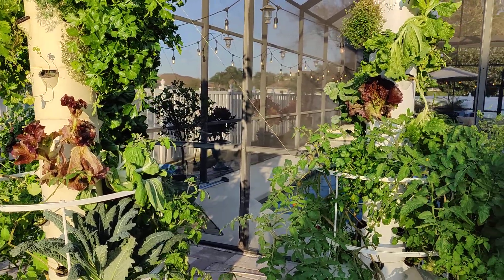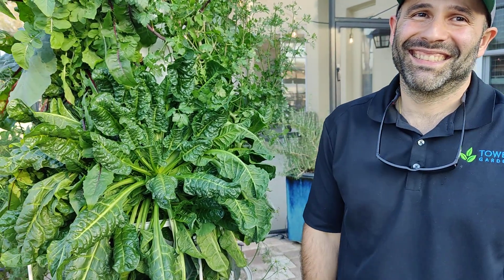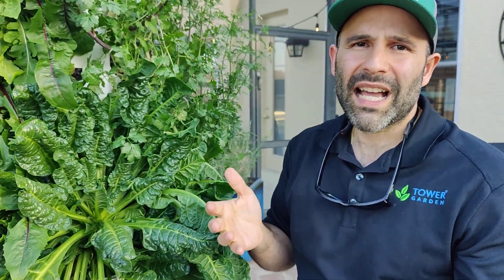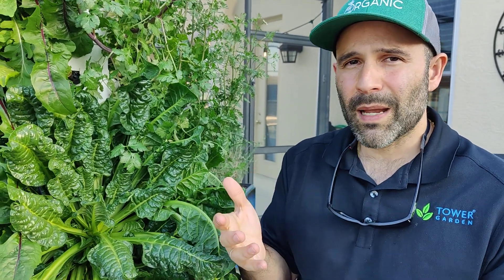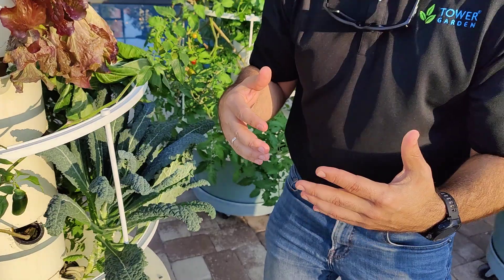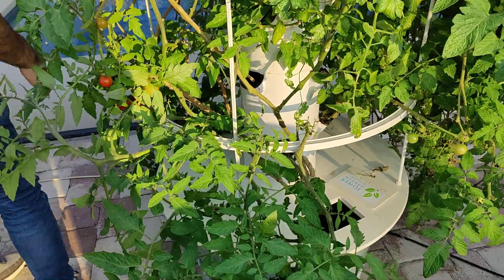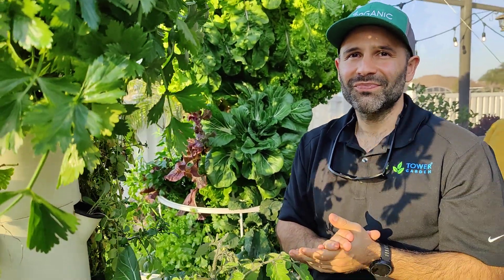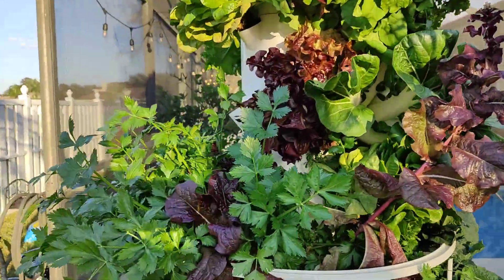Introducing Tower 🗼 Gardening 🥬🥦🌿🌾🍀. ( AEROPONICS)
This new technique is called aeroponics something that I might possibly get involved in in the future especially with the benefits of having this on your property